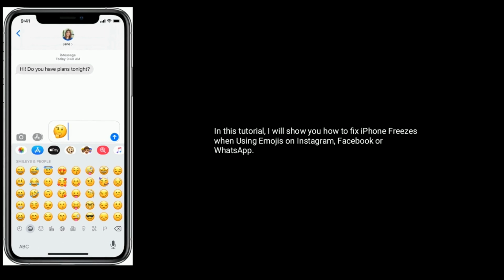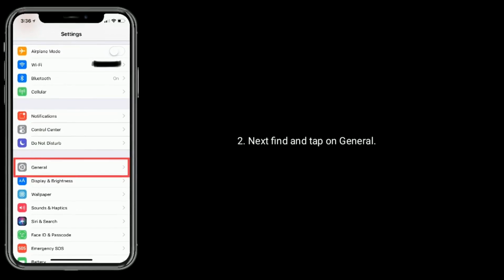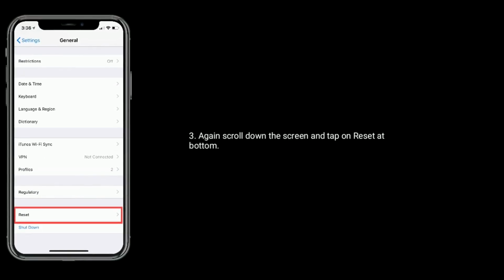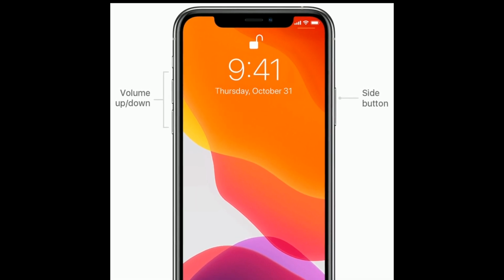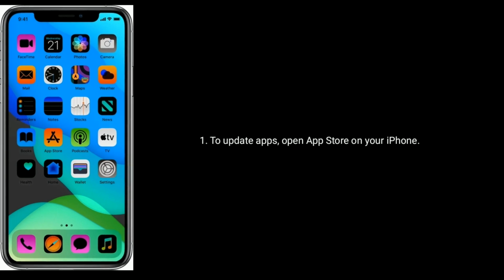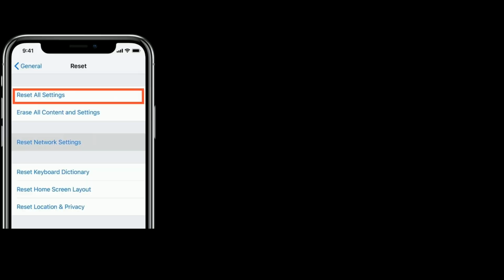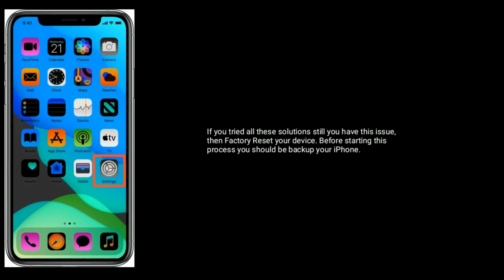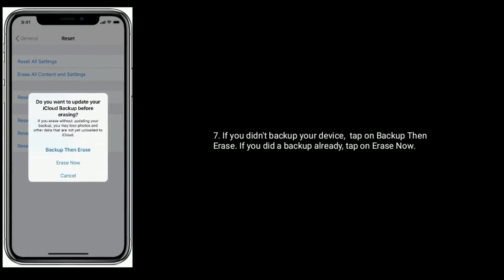Why Does My iPhone Freezes when I Use Emojis on Messenger, Instagram & WhatsApp in iOS 13.4 [Fixed]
iPhone freezing after use Emojis, iPhone X, XR, XS and XS Max freezing after using emojis, iPhone 7 plus and plus freeze when use emoji keyboard, why does whatsapp or instagram keeps crashing when I use Emojis, iPhone 11 pro max freeze when using emojis.